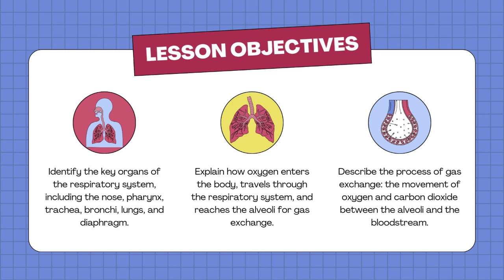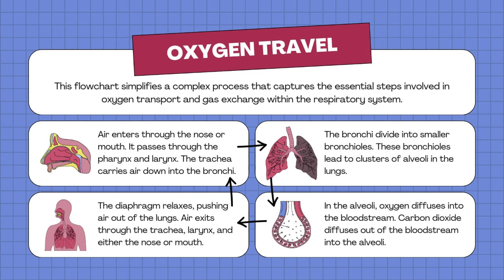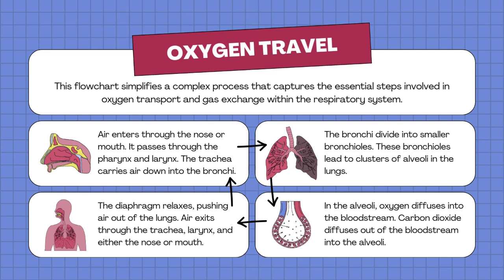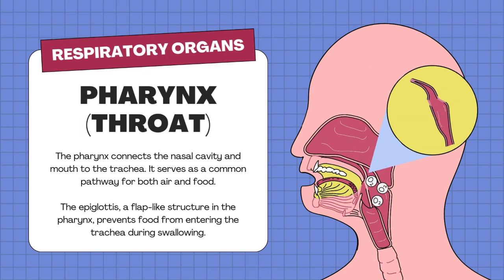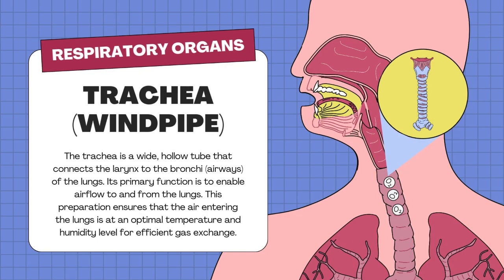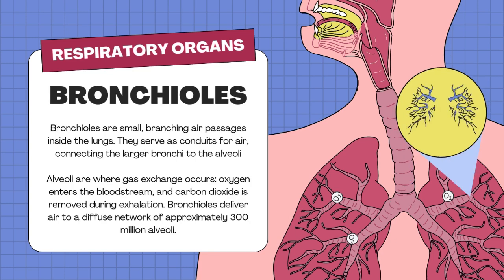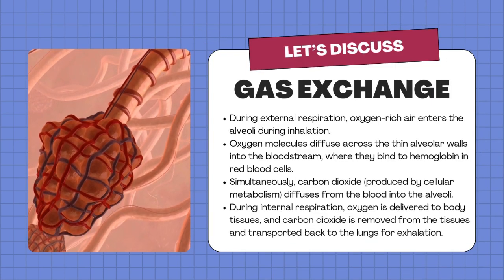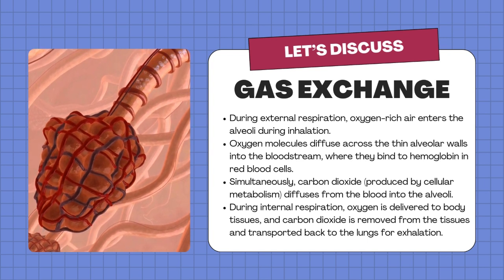The Human Respiratory System | How We Breathe & Oxygenate the Body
The **respiratory system** is responsible for **breathing, gas exchange, and supplying oxygen** to the body while removing carbon dioxide. In this video, we explore:

🔹 **Main Organs of the Respiratory System**:
   - **Nose & Nasal Cavity** – Filters, warms, and moistens air.
   - **Trachea (Windpipe)** – Directs air to the lungs.
   - **Bronchi & Bronchioles** – Air passageways inside the lungs.
   - **Lungs & Alveoli** – Tiny air sacs where **oxygen enters the blood and carbon dioxide is removed**.
   - **Diaphragm** – A muscle that controls breathing by expanding and contracting the lungs.

🔹 **How Breathing Works** – The **inhale-exhale process**, lung function, and the role of **oxygen and carbon dioxide** in cellular respiration.

🔹 **Respiratory Health** – Learn about common conditions like **asthma, bronchitis, pneumonia, and lung diseases**.

🔹 **How to Improve Lung Health** – Benefits of **exercise, avoiding pollution, and proper breathing techniques**.

🔥 Human respiratory system, how we breathe, lungs function, gas exchange process, oxygen and carbon dioxide, alveoli function, breathing mechanism, respiratory health, lung diseases, STEM education, human body systems.